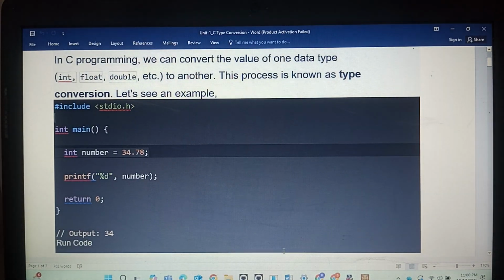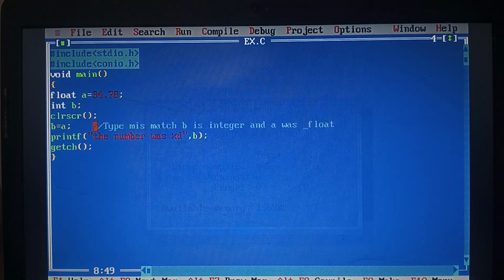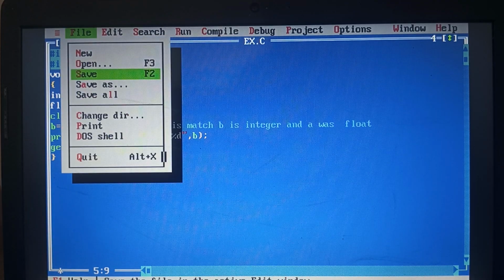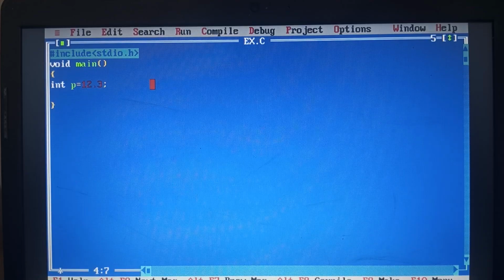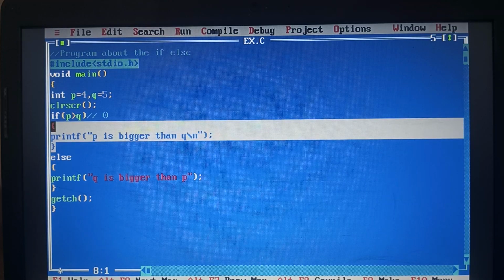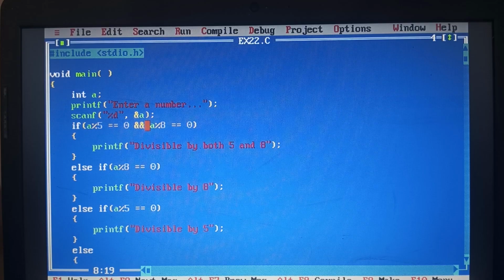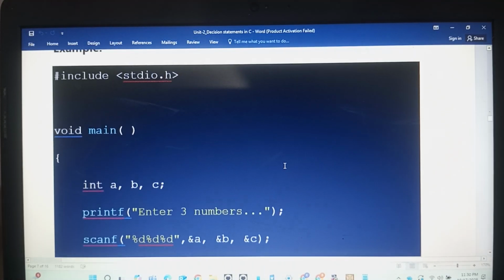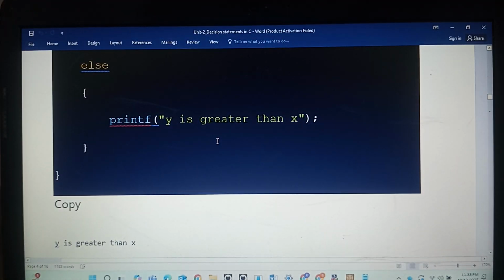Practical Example on Type casting and Type Conversion and Decision /Selection Statements(if):Lec-9